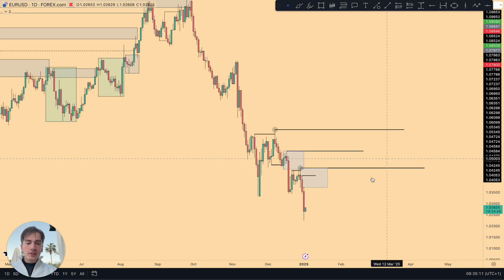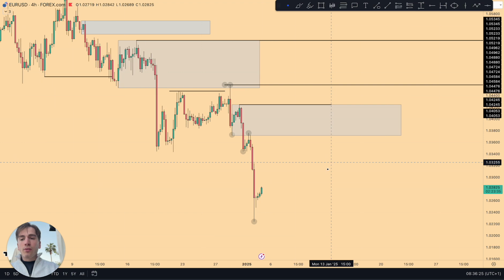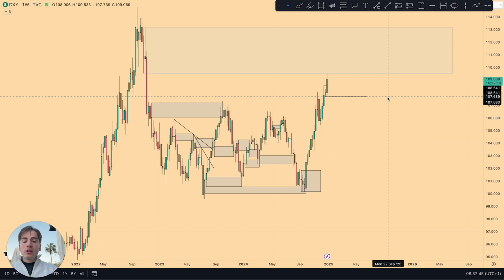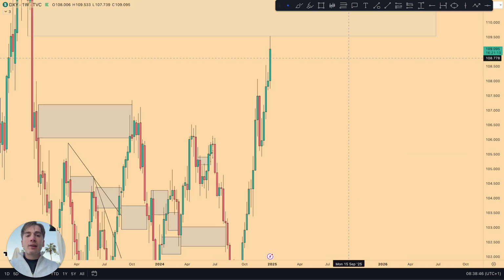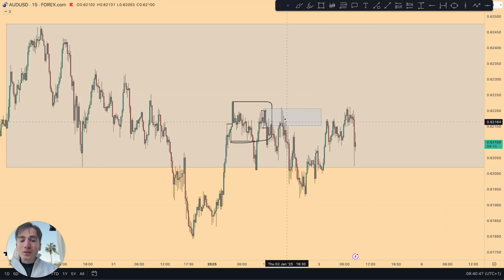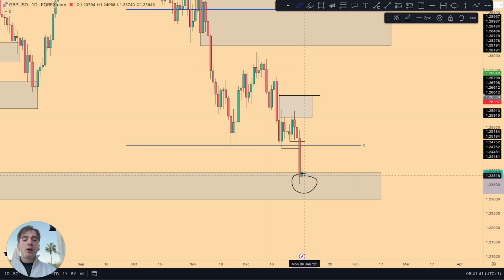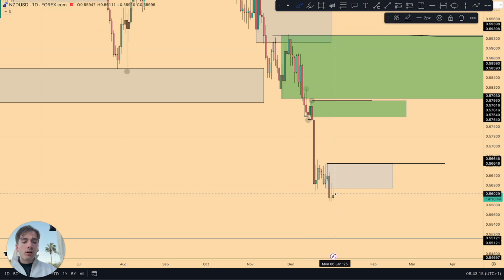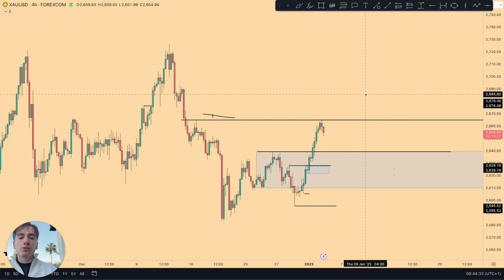Will gold comeback to $2700? Forex Analysis: EURUSD, GBPUSD, GOLD, DXY & More | Ep. 551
Timestamps
00:00 EURUSD
03:31 DXY
04:57 AUDUSD
07:03 GBPUSD
07:55 NZDUSD
09:07 XAUUSD